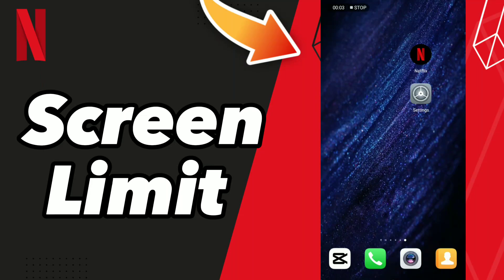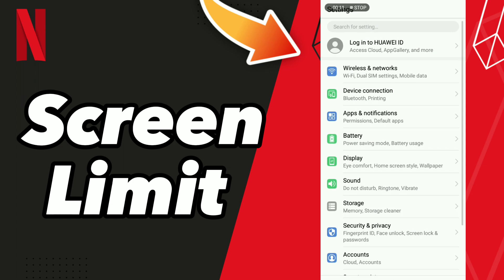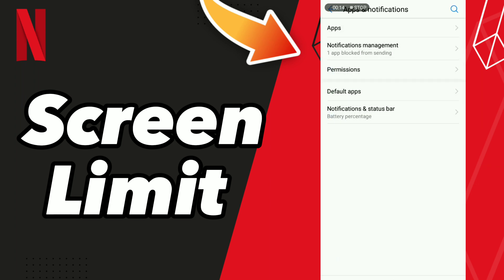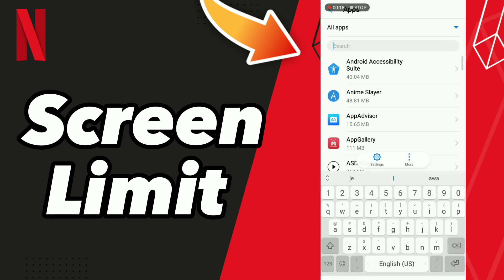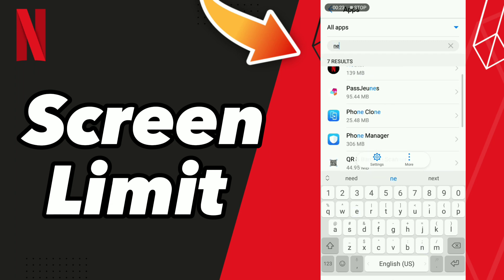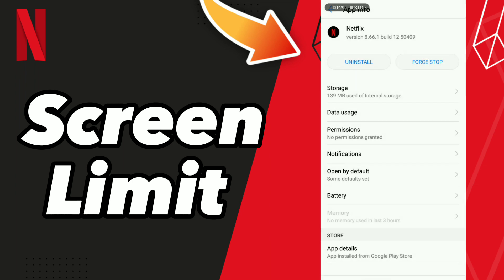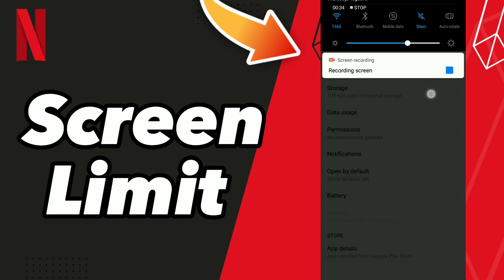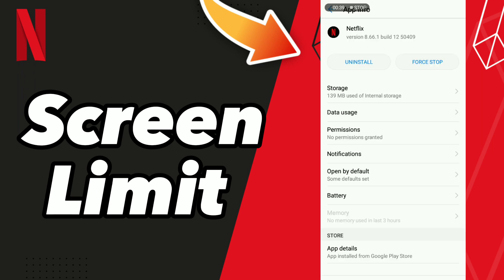How to Fix Screen Limit on Netflix